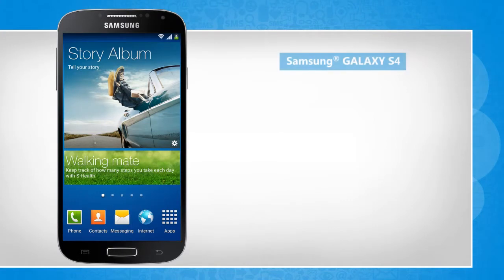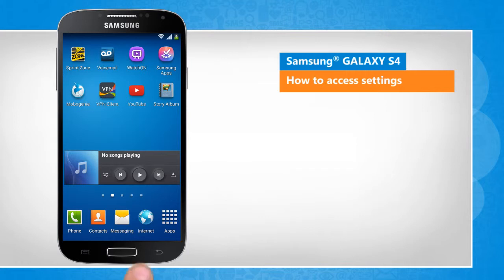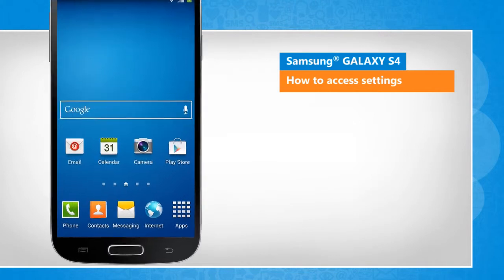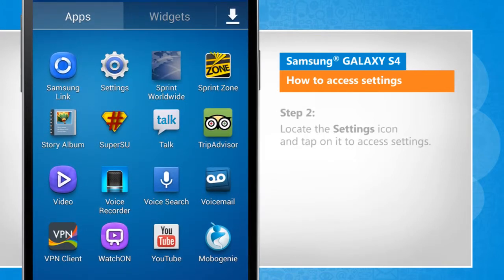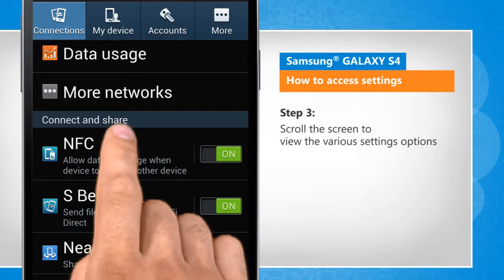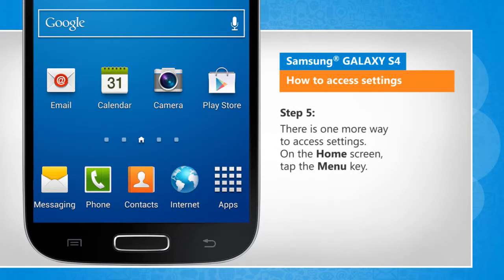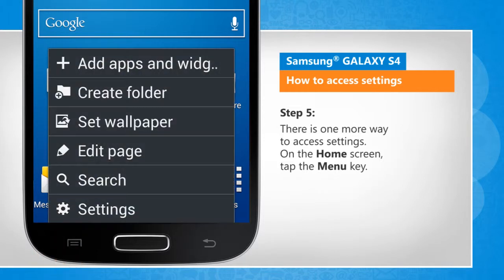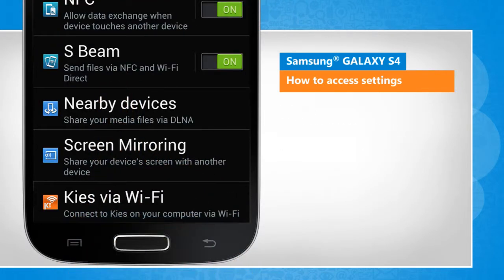Access Settings on Samsung® GALAXY S4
You can configure the settings of your Samsung® GALAXY S4 device as per your preference. Want to access settings? Watch this video and follow the steps.